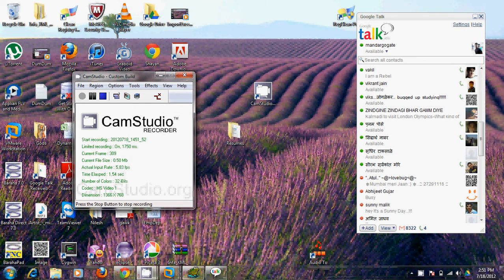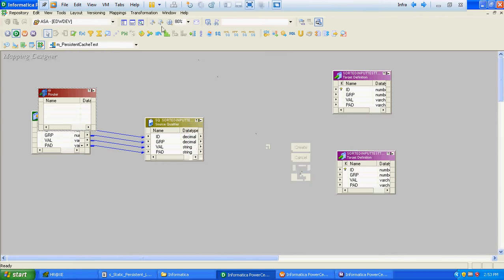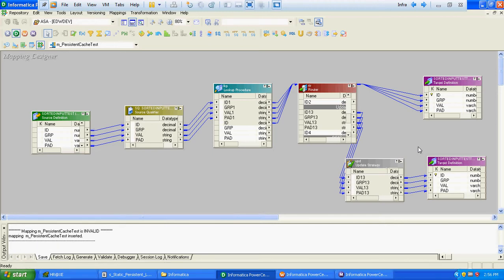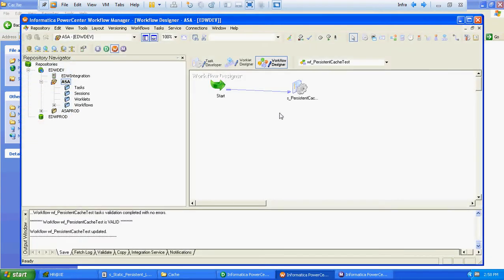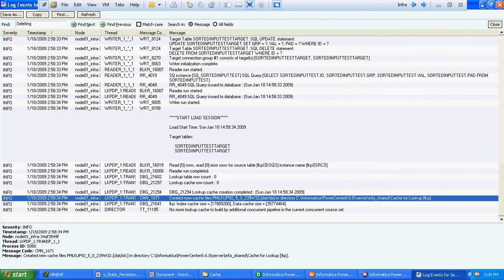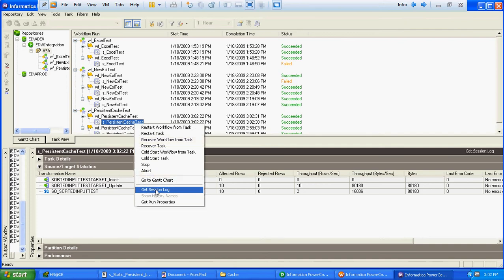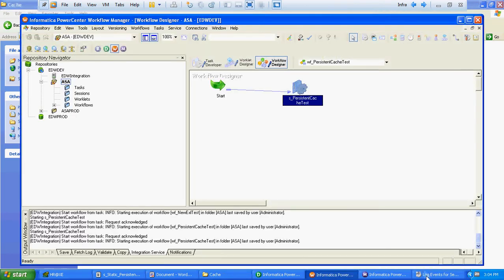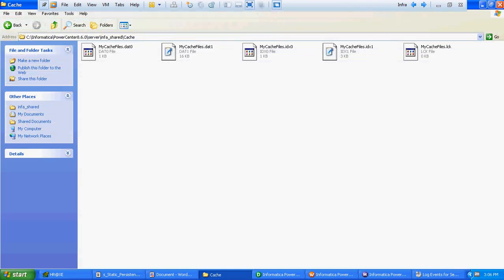Informatica : Static Lookup Persistent Cache Files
Informatica Static Lookup Tranformation With Enabling Persistent Cache Option